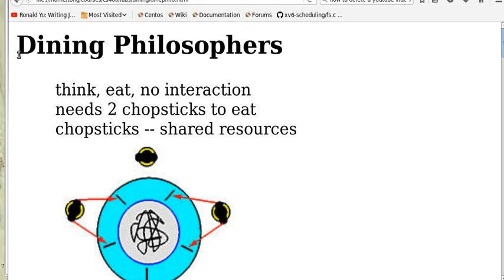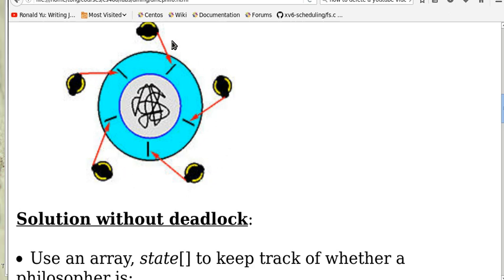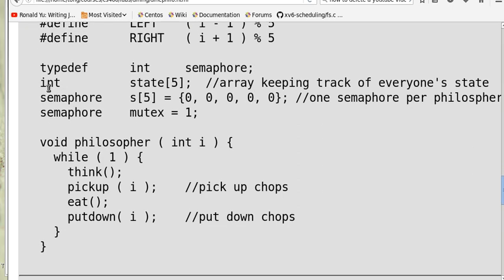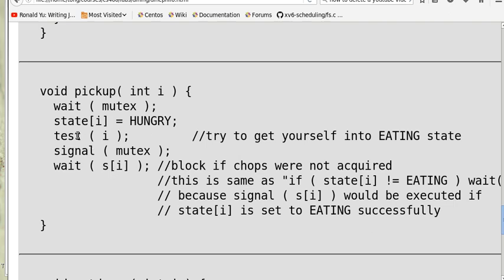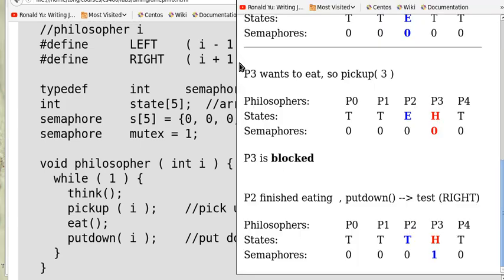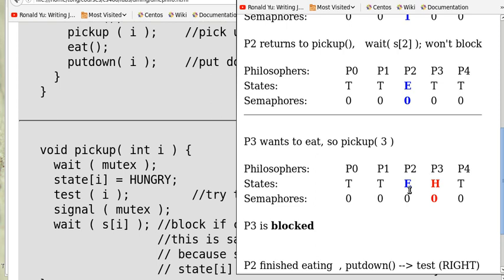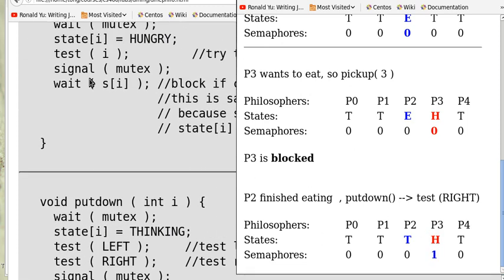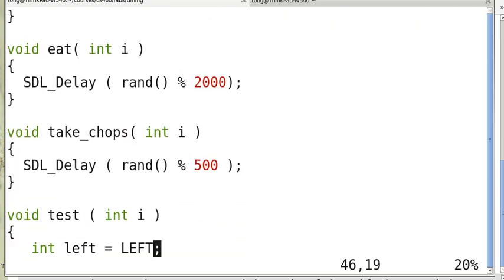Dining Philosophers Implementation in C using SDL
Discussion of the classical dining philosophers synchronization problem. An implementation of a solution in C/C++ using SDL threads is presented.